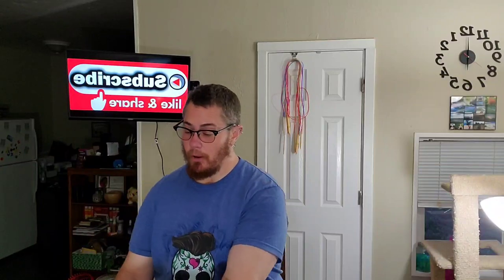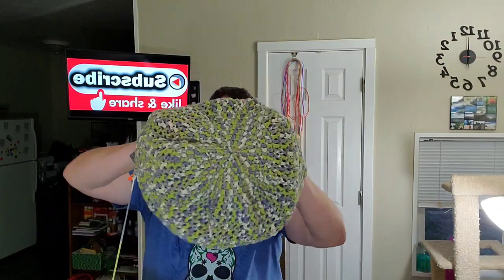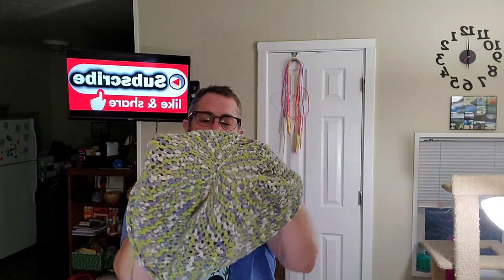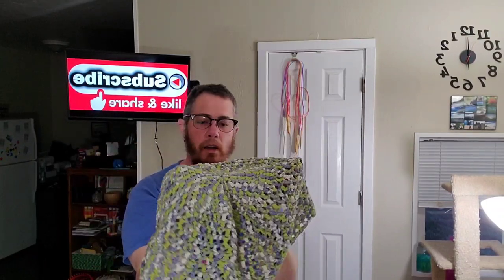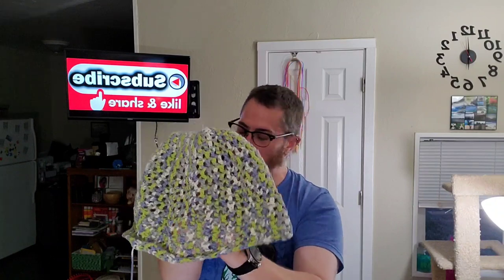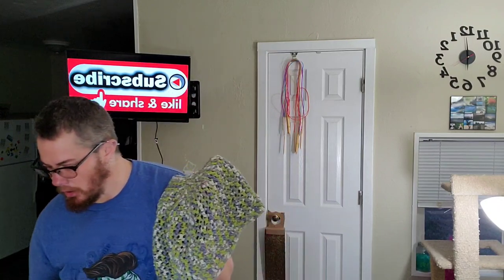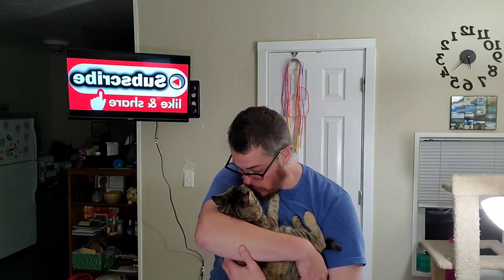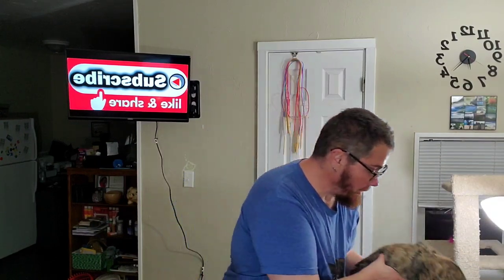The Programs I Use, part 2